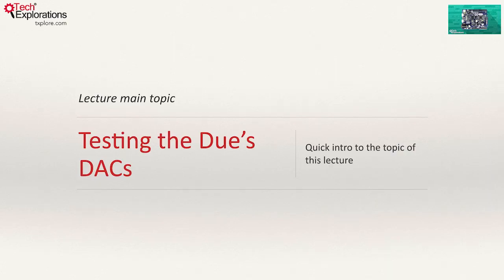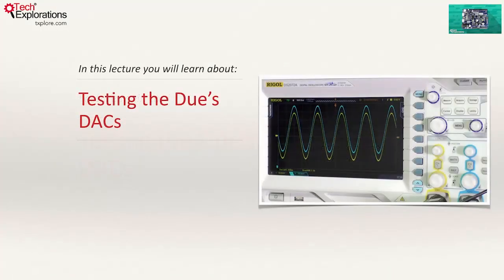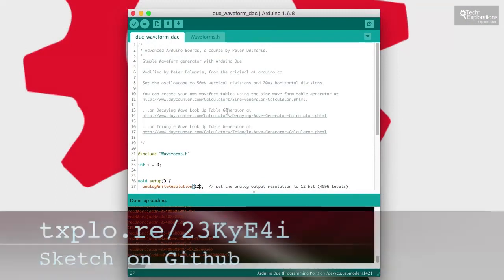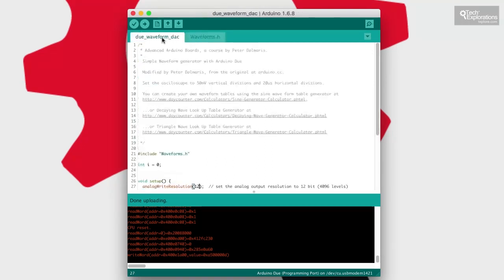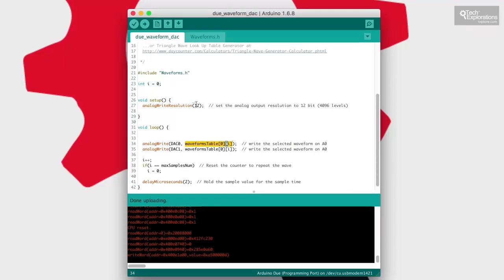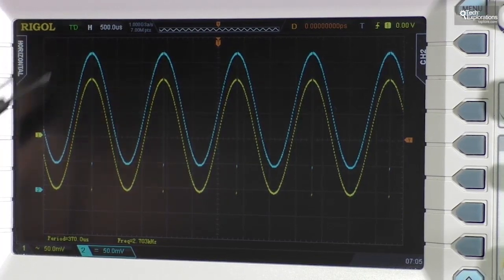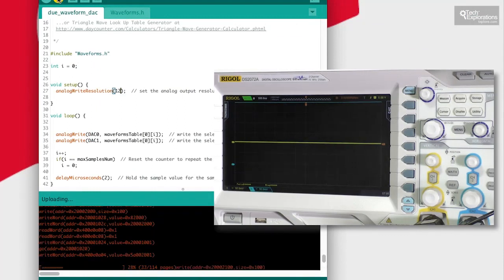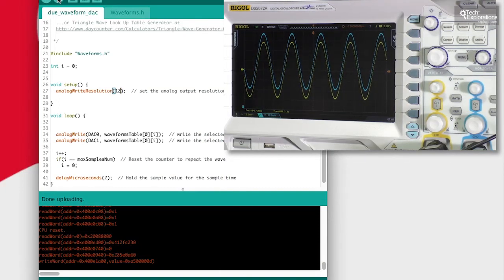Looking at the Dues dual Digital to Analog outputs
The Arduino Due is equipped with two 12-bit Digital-to-Analog Converter (DAC) channels, which provide the capability to generate analog voltage outputs. These DAC channels allow the Due to produce precise analog voltages for various applications, such as controlling analog devices, generating audio signals, or interfacing with analog sensors.

Here's an overview of the dual DAC outputs on the Arduino Due:

Number of DAC Channels: The Due has two DAC channels, DAC0 and DAC1, which are 12-bit DACs. This means each channel can produce analog voltages with 12-bit precision, giving a resolution of 4096 steps (2^12).

Operating Voltage Range: The DAC output voltage range on the Due is 0 to 3.3 volts. Unlike some other Arduino boards, which have a 0 to 5V voltage range, the Due operates at 3.3V, so the DAC outputs can generate voltages between 0V and 3.3V.

AnalogWrite() Function for DAC: To set the voltage output of the DAC channels, you can use the analogWrite() function with the corresponding channel number (0 or 1) as the first argument and the value (between 0 and 4095) as the second argument.

For example, to set DAC0 to output half of its maximum voltage (1.65V), you would use:

cpp
Copy code
analogWrite(DAC0, 2047);
Examples of DAC Usage:

Generating analog waveforms for audio applications.
Controlling analog devices like motor speed control or LED brightness.
Interfacing with analog sensors that require a variable voltage input.
Example Code:

Here's a simple example that generates a sine wave on DAC0:
cpp
Copy code
void setup() {
  // Set the DAC0 output as an analog output
  pinMode(DAC0, OUTPUT);

void loop() {
  // Generate a sine wave on DAC0
  for (int i = 0; i  360; i++) {
    float angle = radians(i);
    int dacValue = 2048 + (2047 * sin(angle)); // Sine wave centered at 1.65V (2048)
    analogWrite(DAC0, dacValue);
    delay(10);
It's important to note that the Due's DAC outputs are not capable of providing high current outputs, so they are primarily intended for low-power applications. If you need to drive more current or require higher precision, you may need to use external analog buffer amplifiers or other specialized DAC chips. Additionally, ensure that the connected devices or circuits can handle the voltage range produced by the DAC channels to avoid damage.